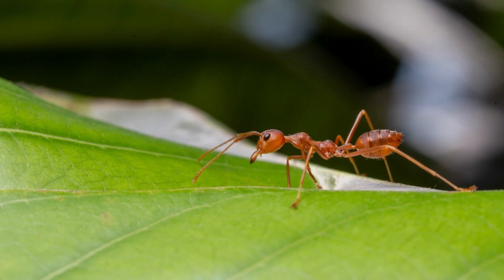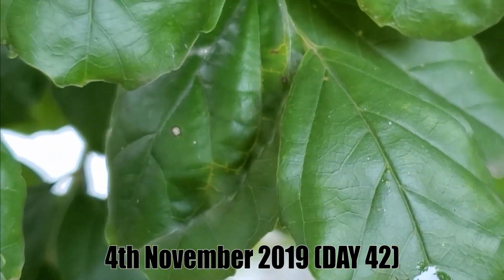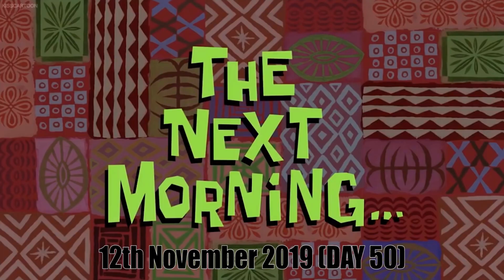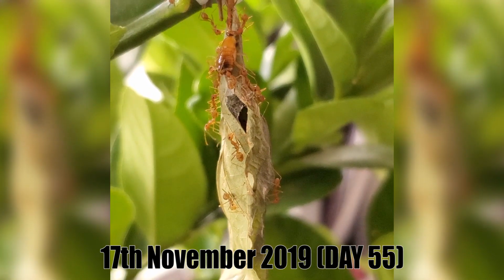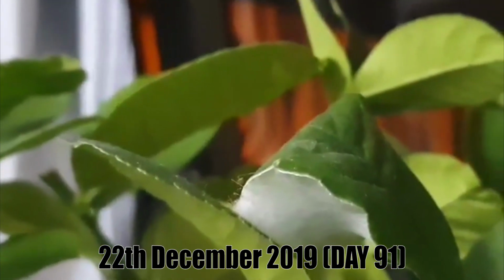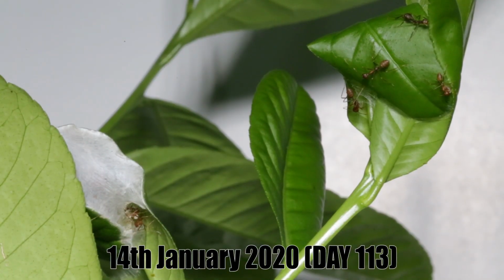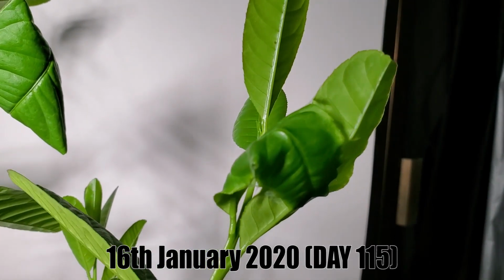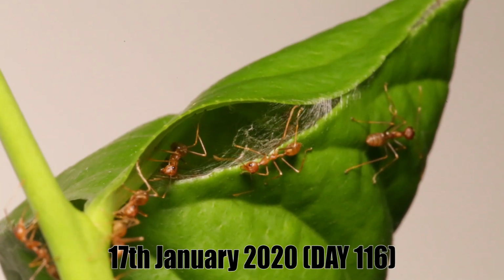My Weaver Ants, First 120 Days | Ant Keeping Season 2020 Week 3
Hi Beautiful Ant People! Welcome to this week's video, where I will be featuring my weaver ant colony, oecophylla smaragdina. I will be showing every photo and video I got since the moment I found them until now.
All their development, their new nests, some feedings and other interesting behaviors!

The beautiful Queen Antoinette also gets featured, make sure you don't miss that !

To all of you my deepest appreciation for your time and support to this channel !